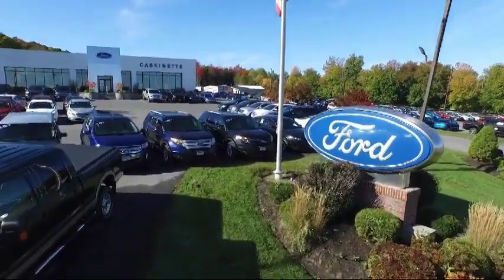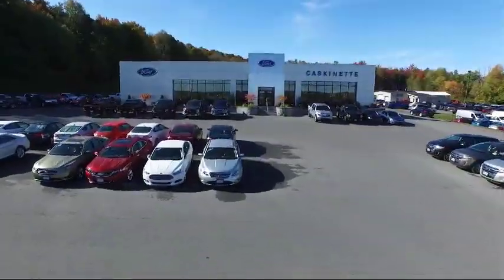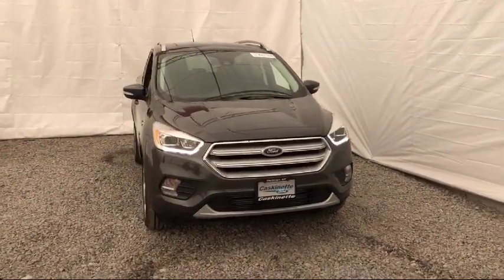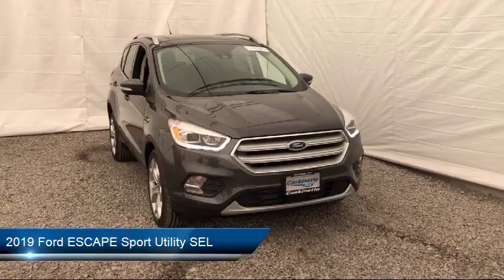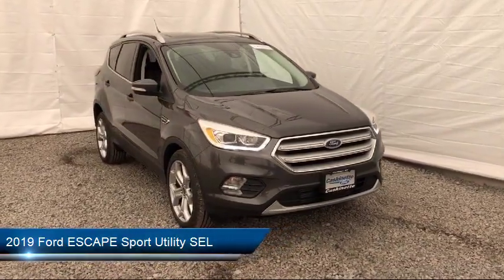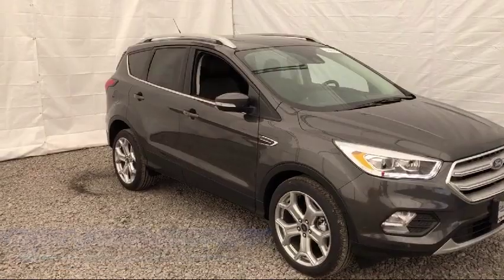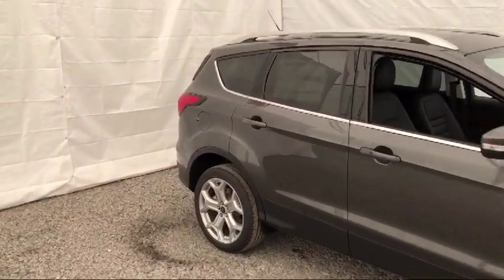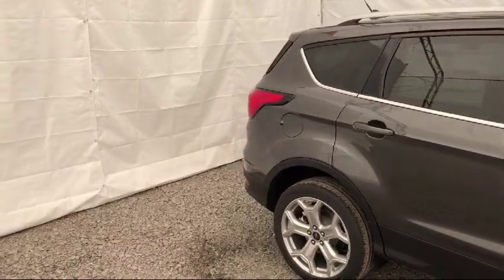2019 Ford ESCAPE Sport Utility SEL Carthage Watertown Gouverneur Syracuse Utica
2019 Ford ESCAPE Sport Utility SEL Stock Number: 703T19 Vin:1FMCU9HD2KUC43930.